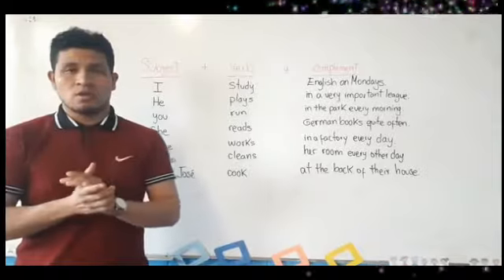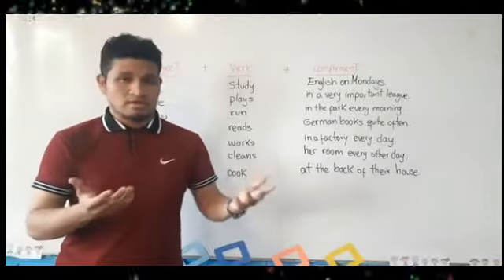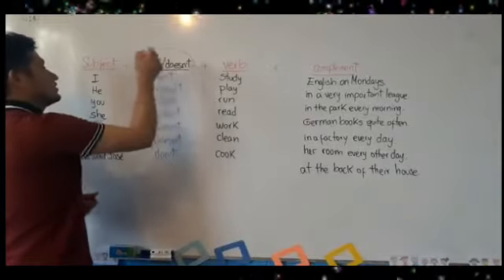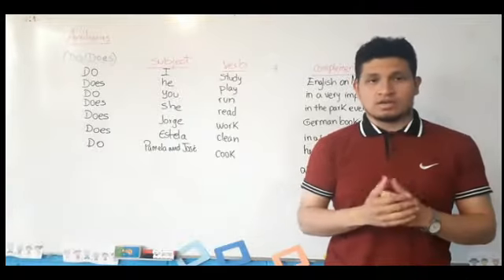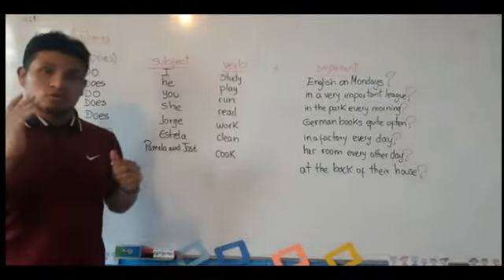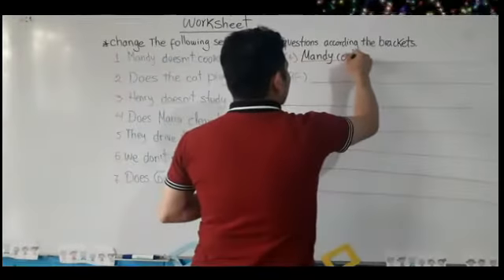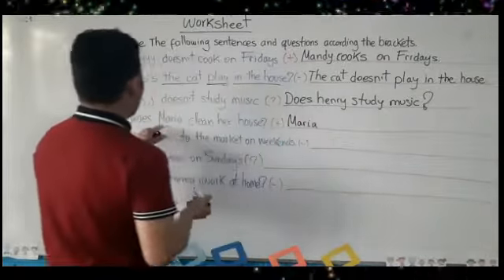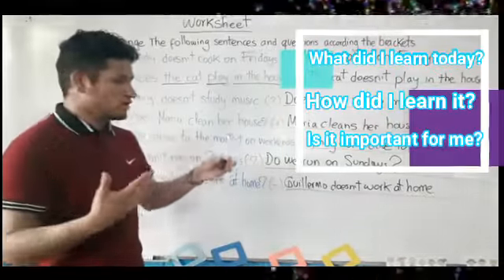Present Simple Affirmative, Negative and Questions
The Present Simple, The three basic forms are important to know when we want to express what we do every day to someone else.